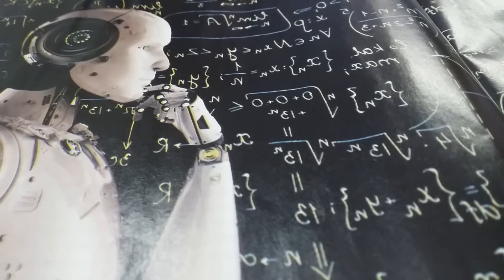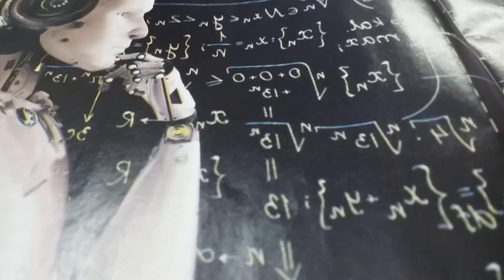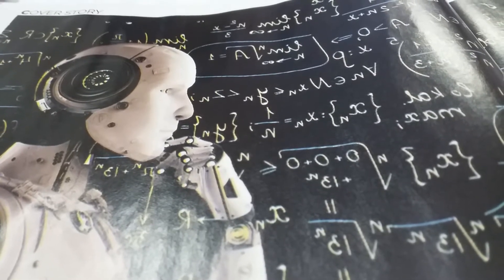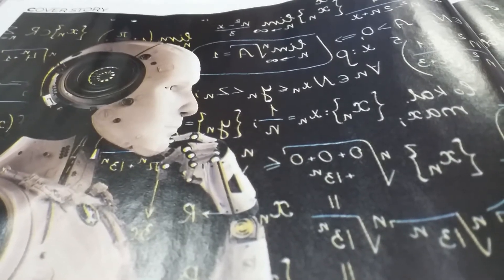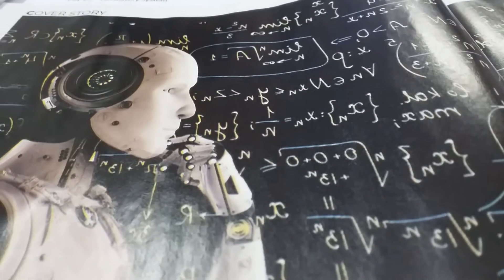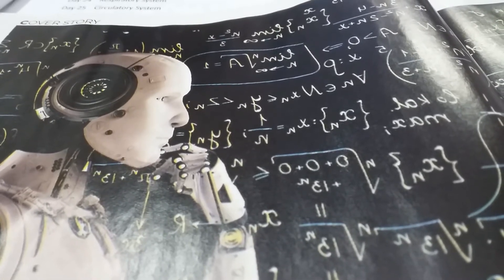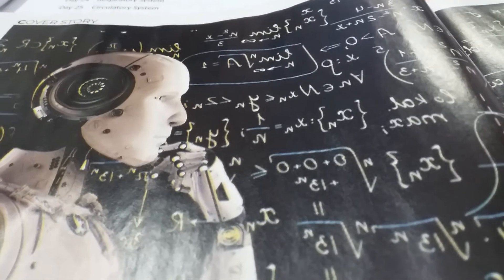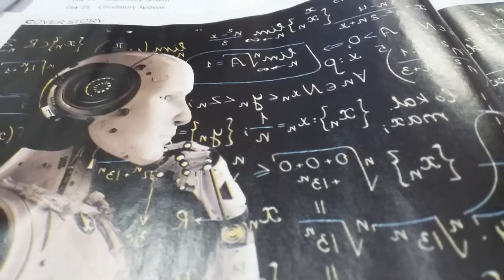CHAMPIONS OF THE EARTH AWARD THE GREAT BHARAT THE GREAT PEOPLE BY R.BHUSHAN BEST MOTIVATOR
CURRENT AFFAIRS PROGRAMME (C.A.P)CURRENT AFFAIRS USEFUL FOR IAS|PCS|SSC|BANK PO|RAILWAY |AIIMS|POLICE SERVICES |NDA |CDS| AND OTHER COMPETITIONS SOURCES THE HINDU | DAINIK JAGARAN | INDIAN EXPRESS | NAVBHARAT TIMES | TOI|ECONOMICS TIMES